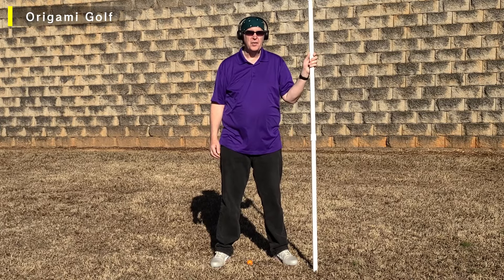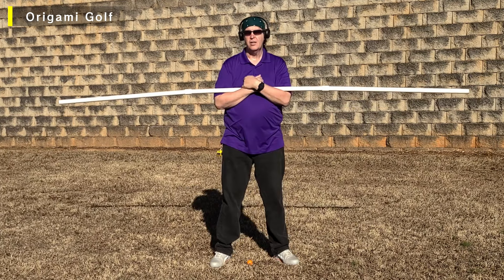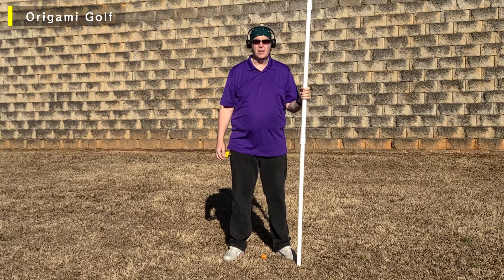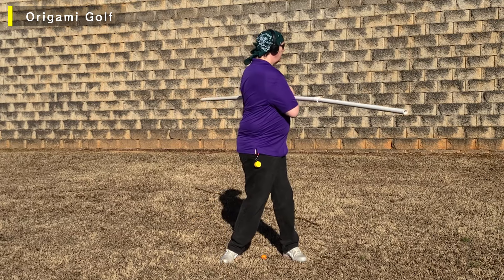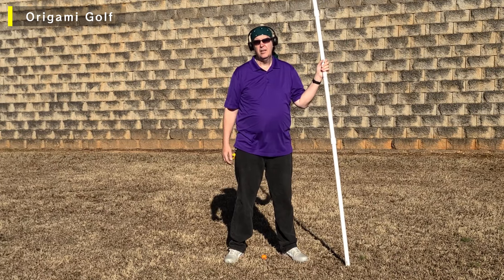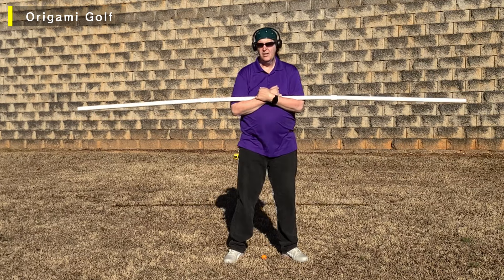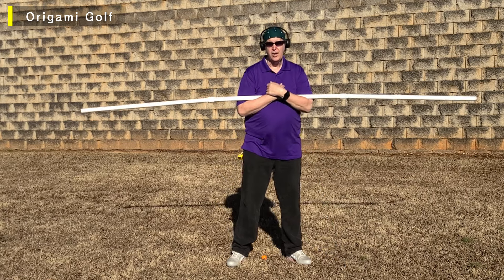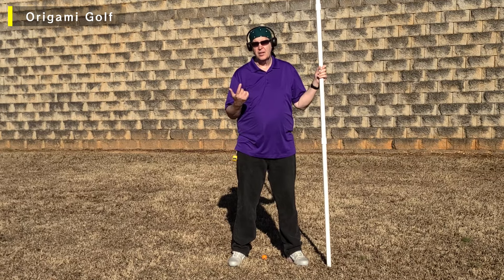Reverse Pipe Drill Standing L16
Step into the whimsical world of the Reverse Pipe Drill, where we're about to turn your golf game upside down – literally! This drill is your trusty guide to mastering the art of the turn by bidding farewell to your arms momentarily and redirecting your focus straight to that fantastic body of yours. Imagine a dance floor where your body takes the lead, grooving and swaying without the distraction of your arms. It's a 100-repetition extravaganza where each turn is a step closer to golfing nirvana! So, grab your imaginary dance partner (or golf club), let loose, and get ready to spin your way into a swing that's as smooth as a dance move! 🔄🕺